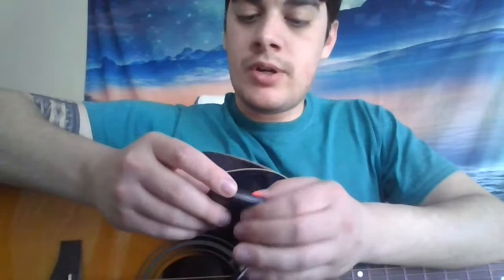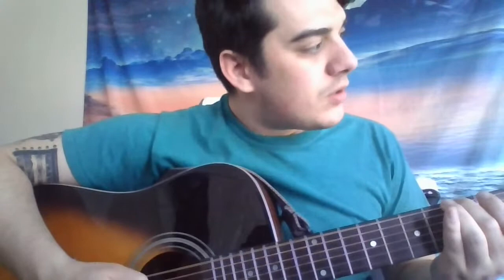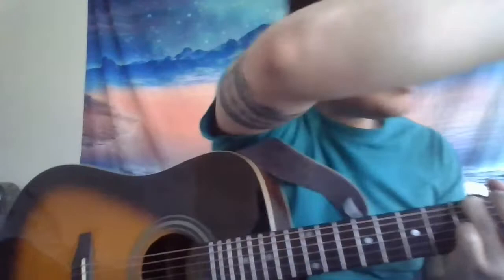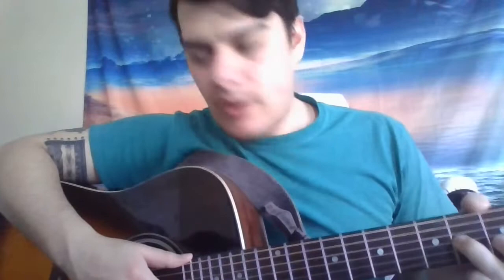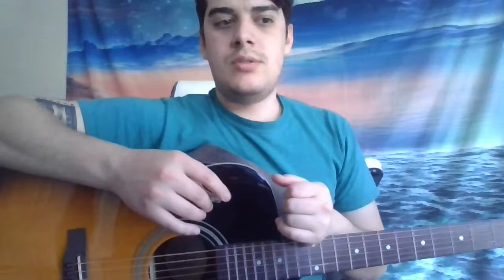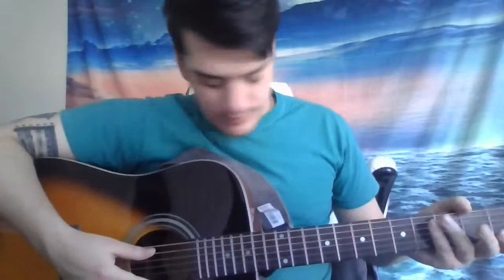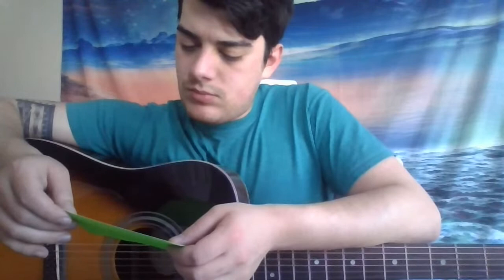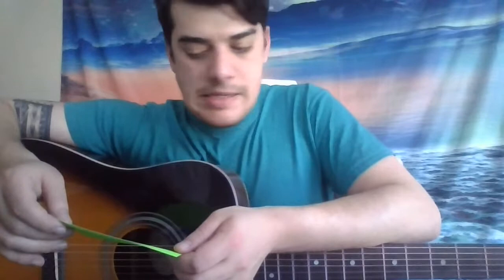100 hours to self discovery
this channel will be a challenge for my self to perform for an hour a day for 100 days to really enforce myself to learning how to play the guitar and to write a song.